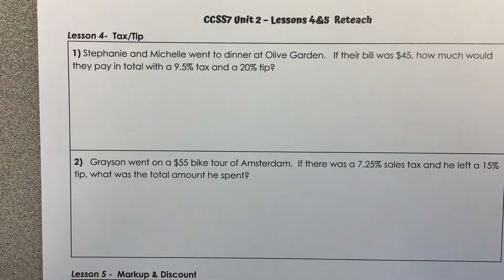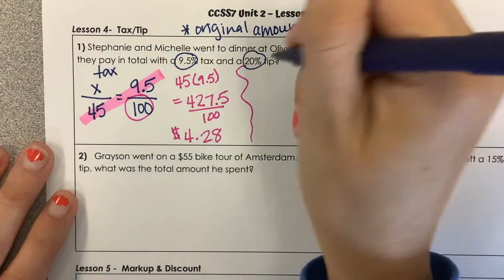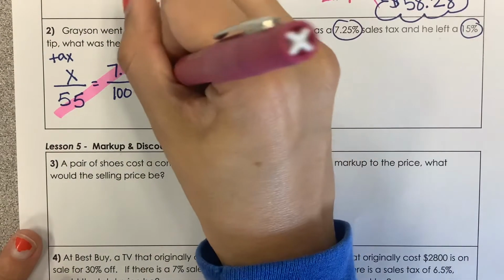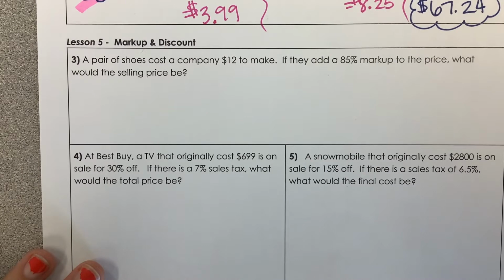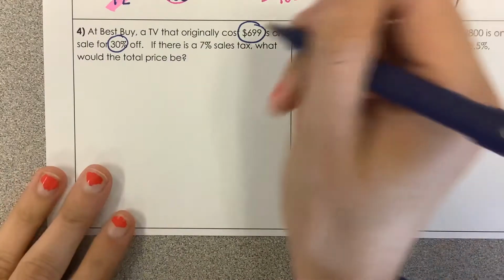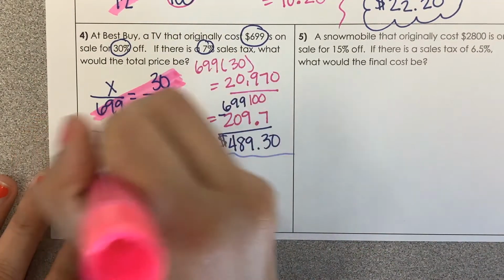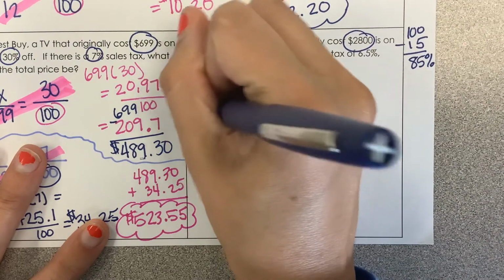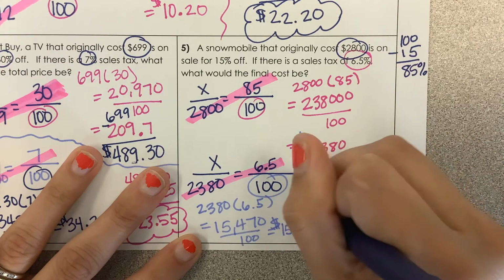CCSS7 - U2 - L4&5 RETEACH